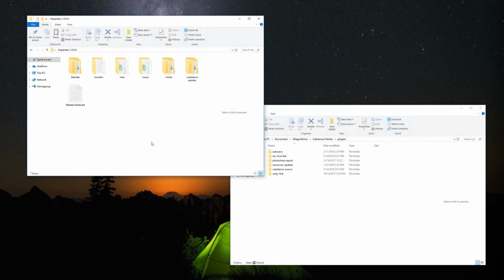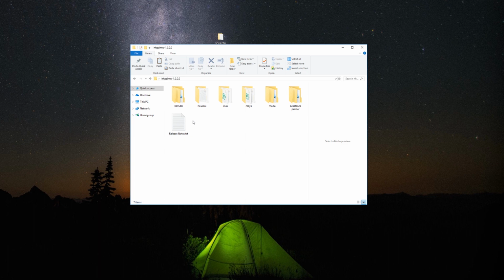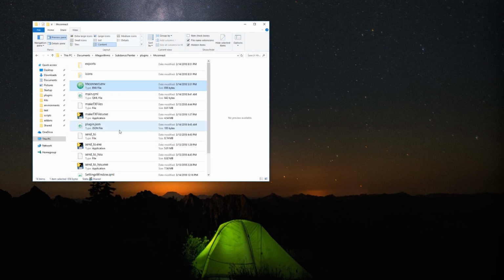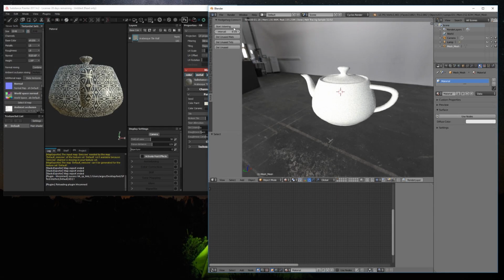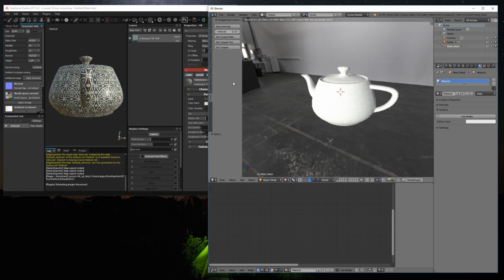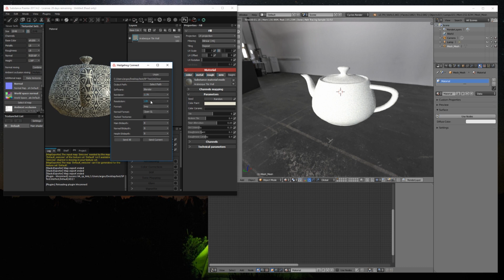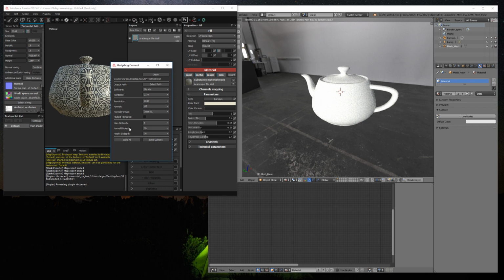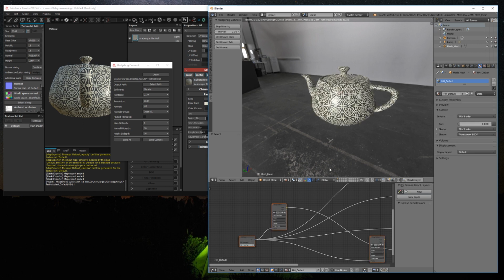[BLENDER] SUBSTANCE PAINTER Live Link Installation & Use Guide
Substance Painter Live Link allows you to connect Substance Painter with multiple 3D Modeling softwares. It works with 3DS Max, Maya, Blender, Modo and Houdini so far, but i'll keep adding other platforms

0:07 Install the Substance Painter Live Link in Substance Painter
0:36 Install the Substance Painter Live Link in Blender
1:19 Setup a custom path for the Substance Painter Live Link
1:45 Using the Substance Painter Live Link

The Blender integrations works with Blender v2.8  and uses the principled shader and is compatible with Cycle and Evee.

Please do not hesitate on letting me know any feedback!